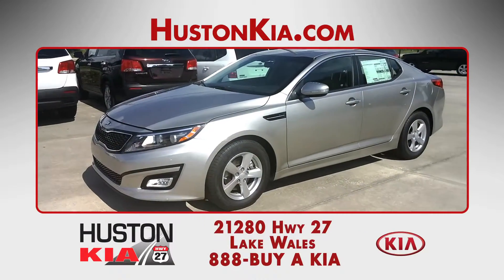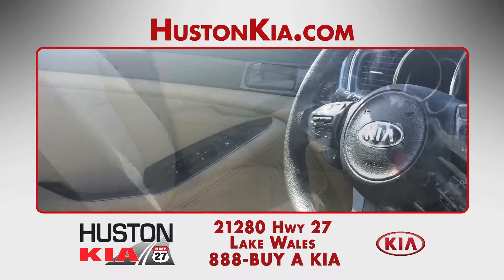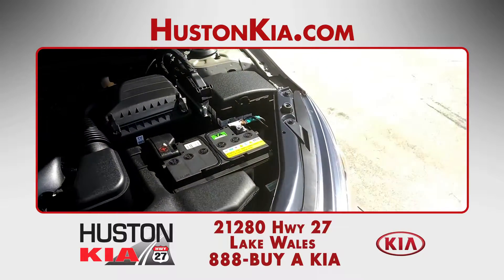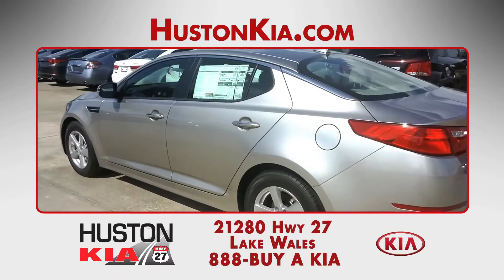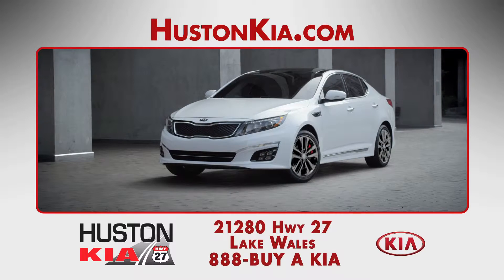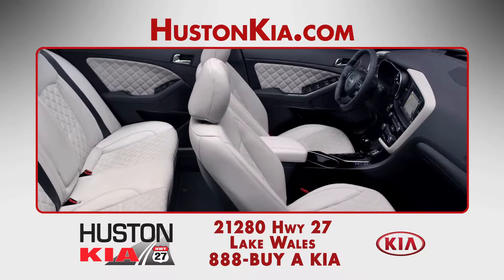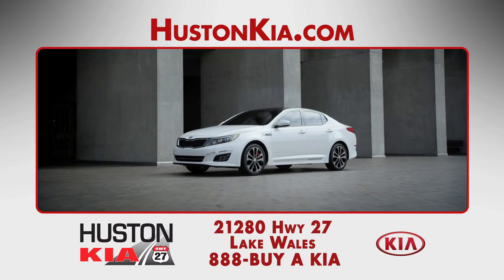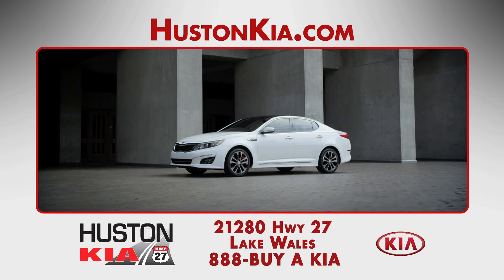2014 Kia Optima Walkaround at Huston Kia in Lake Wales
- The 2014 Kia Optima is not your average midsize sedan. With bold style, impressive performance, and lots of standard and optional features, the new 2014 Optima is ready to give you an exciting ride at Huston Kia.

Inside the modern cabin, Kia has improved the front seats and restyled the steering wheel for greater comfort. The controls are even easier to use with new display screens and new features like the blind-spot monitoring system and rear parking sensors.

Every 2014 Kia Optima is front wheel drive. There are two different power-trains available, including two gasoline-powered engines and one gas-electric hybrid, all of which are powerful and efficient. Fuel economy with the standard 2.4-liter four-cylinder engine is rated for up to 34 miles per gallon on the highway.

The Optima is loaded with additional features such as alloy wheels, heated exterior mirrors, full power accessories and keyless entry.

In government crash tests, the Optima earned a top five-star rating for overall safety performance, thanks to the four-wheel anti-lock disc brakes, traction and stability control, side airbags and side curtain airbags. Optional safety features include the rearview camera and the UVO telematics system with roadside assistance and collision notification.

Our customer’s first impressions of the 2014 Kia Optima’s interior are favorable, as they often mention the comfortable seats, the abundance of soft-touch materials, and the spacious amount of legroom and trunk space.

When it comes to technology, Kia’s UVO electronics interface system provides voice control of cell phones and MP3 players as well as other services, such as turn-by-turn navigation and satellite radio. Plus, the six-speaker sound system with CD player, auxiliary audio jack and iPod/USB audio interface means you’ll always be entertained.

Other available features include the keyless ignition, dual-zone automatic climate control, leather upholstery, panoramic sunroof, Infinity sound system, and heated and ventilated front seats.

Test drive the new Kia Optima at Huston Kia today!